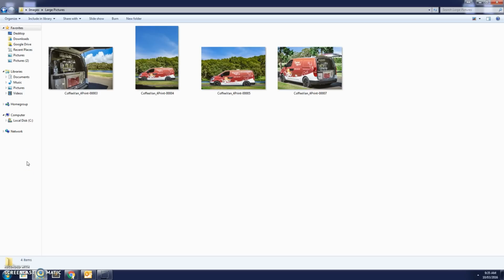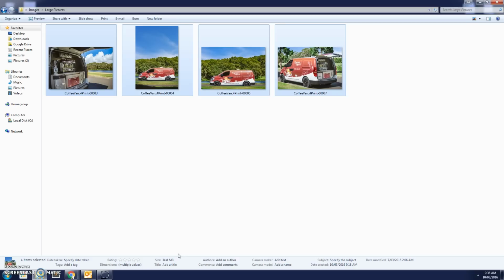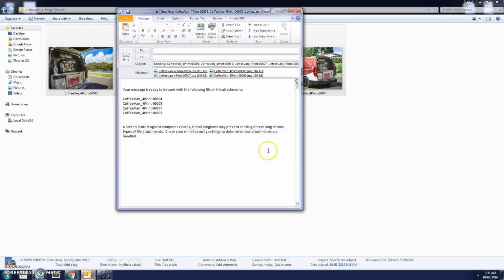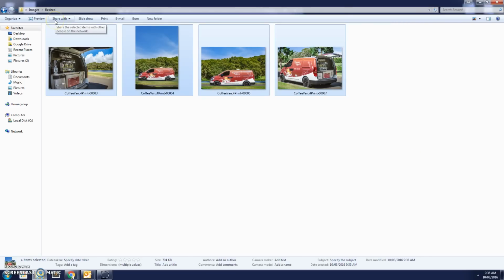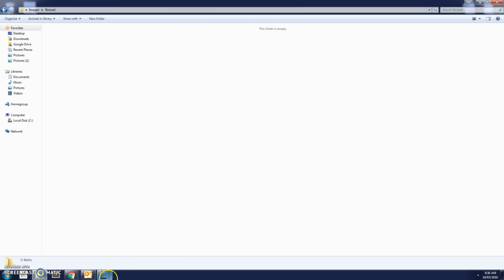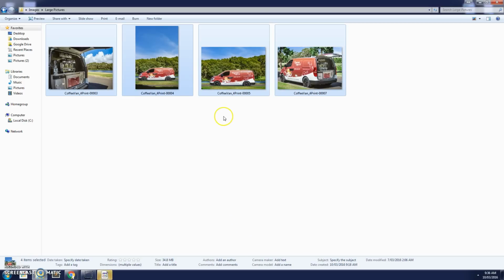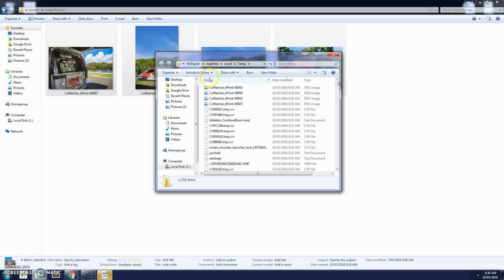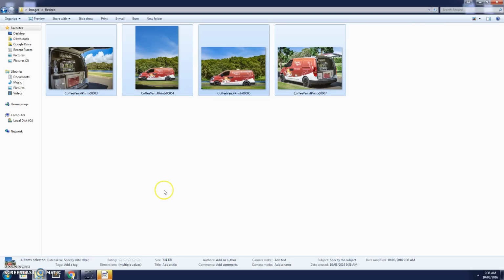Resize Pictures Fast in Windows in 2 minutes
This is a shortened version of the original resize images in windows 7 tutorial. Hope this helps!